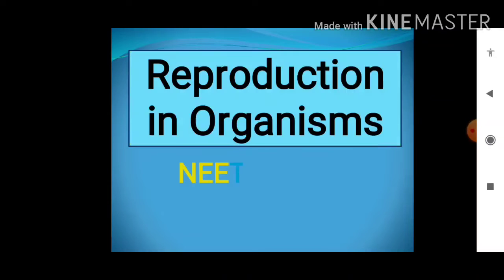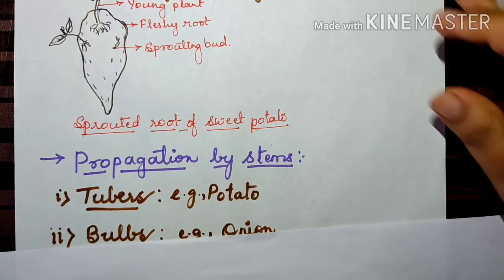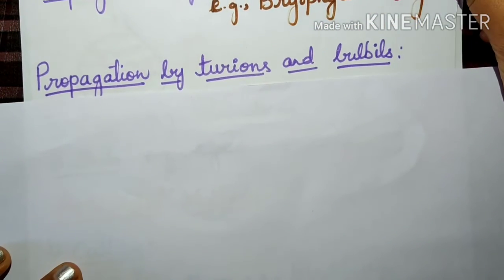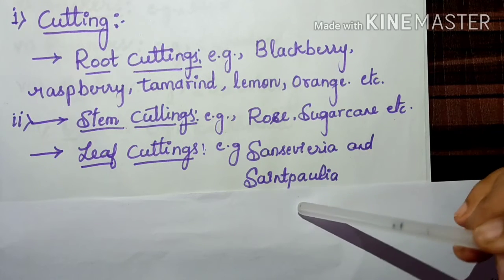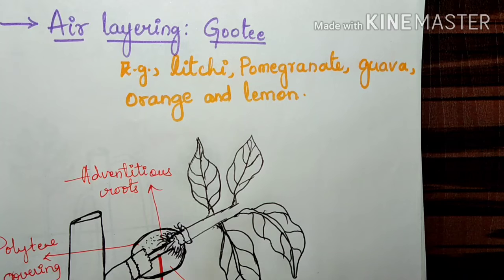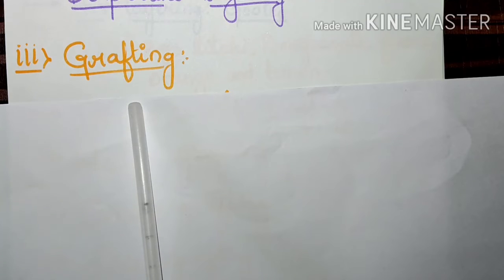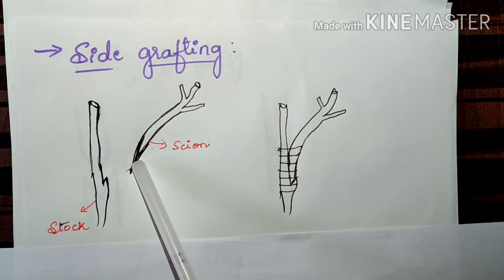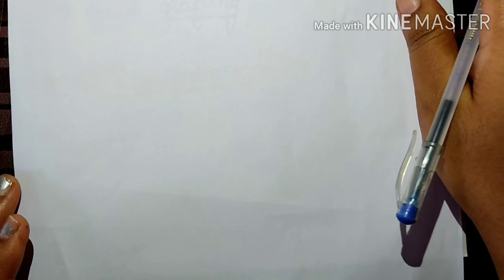NEET- Synopsis: Reproduction in organisms Part-2